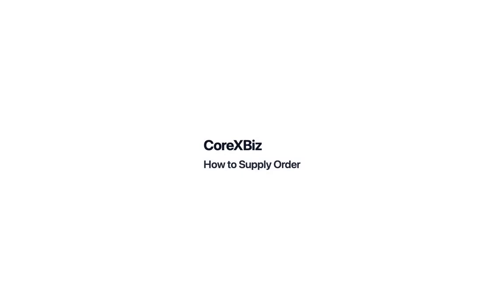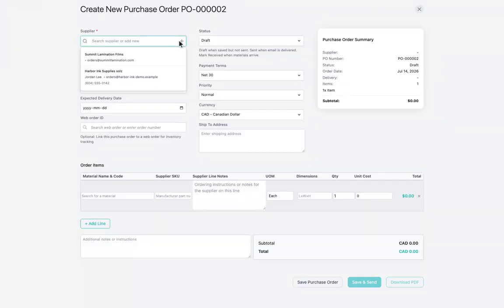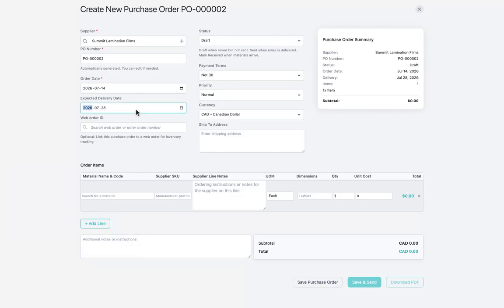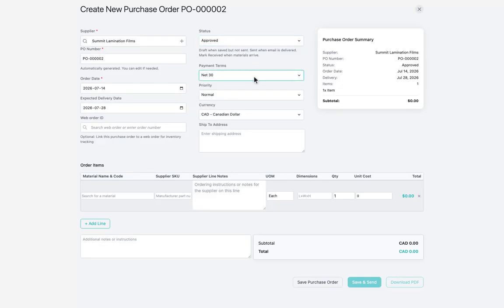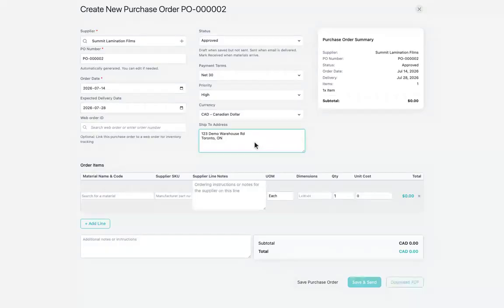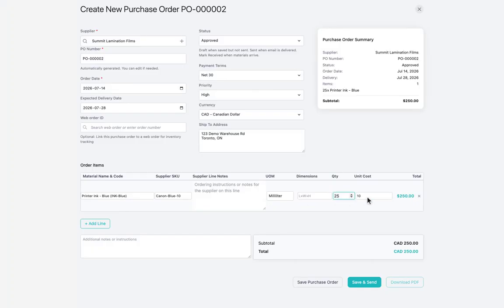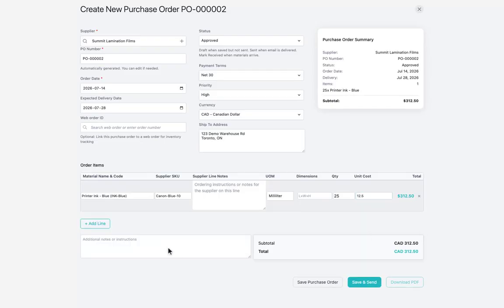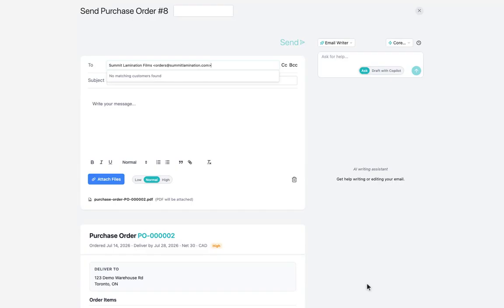How to Create Purchase Orders in WordPress & WooCommerce with CoreXBiz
WordPress and WooCommerce provide businesses with flexible tools for websites, online sales, products, and customer orders. Purchasing operations are often less connected, leaving teams to manage supplier orders, material costs, payment details, shipping instructions, and purchase records through spreadsheets, emails, and separate applications.

Learn how to create a purchase order with CoreXBiz Supply Order, including web-order information, payment and shipping details, materials, quantities, costs, order actions, and sending the completed purchase order.

CoreXBiz solves the operational gap between an existing WordPress or WooCommerce website and the purchasing processes required to run a business. Supply Order gives teams a structured workflow for preparing supplier purchases while keeping material, supplier, inventory, and cost information connected.

Materials are maintained independently in the CoreXBiz Materials List and can then be added to purchase orders with the required quantities and costs. This separation keeps material records reusable while allowing each supply order to retain its own purchasing details.

Because CoreXBiz works within the existing WordPress and WooCommerce environment, businesses retain control and ownership of their supplier, product, customer, and operational data. They do not need to transfer their business information to a separate platform or depend on a heavy external server.

CoreXBiz can operate on supported shared-hosting environments and can be introduced without rebuilding the current website, interrupting online sales, or carrying out a disruptive business-data migration.

WordPress and WooCommerce are the current primary platform foundation for CoreXBiz. Support for additional website and commerce platforms is planned as the CoreXBiz ecosystem expands.

In this tutorial:

00:00 Introduction
00:15 Create a Purchase Order
00:27 Add Web-Order Information
00:44 Enter Payment Details
00:58 Configure the Ship-To Address
01:09 Add a Material
01:23 Enter Quantity and Cost
01:34 Review Purchase-Order Actions
01:45 Send the Purchase Order

CoreXBiz helps businesses connect purchasing with suppliers, materials, inventory, products, pricing, customers, orders, workflows, teams, accounting, and daily operations while continuing to use their existing WordPress and WooCommerce website.